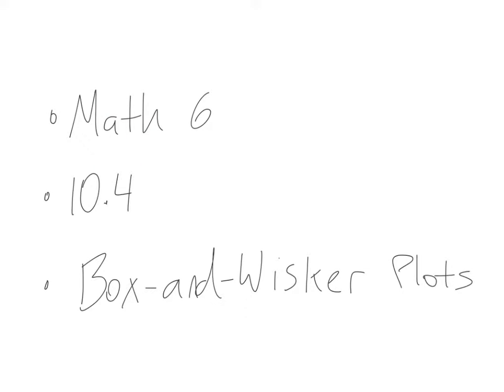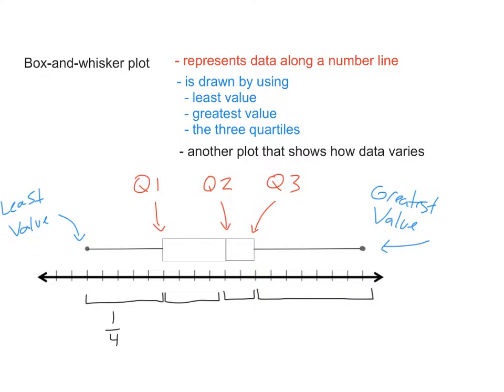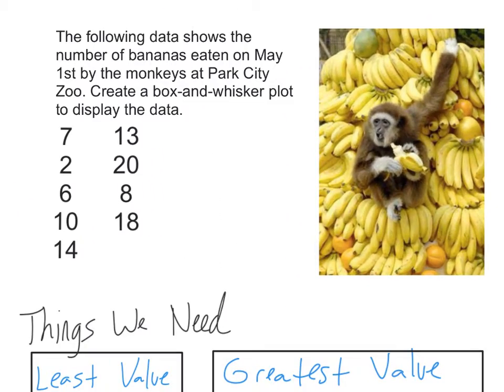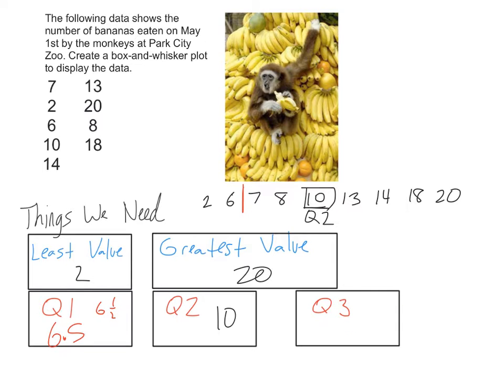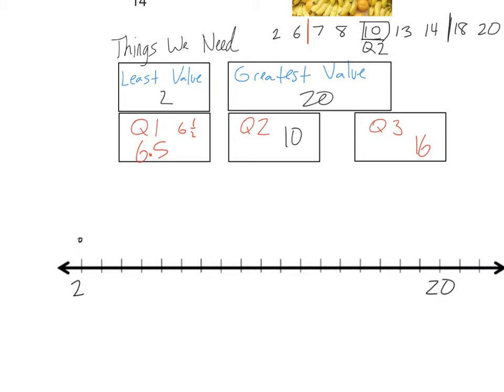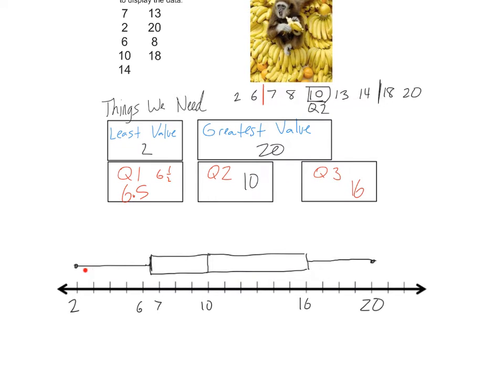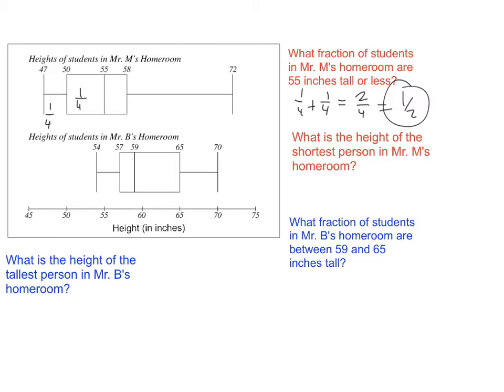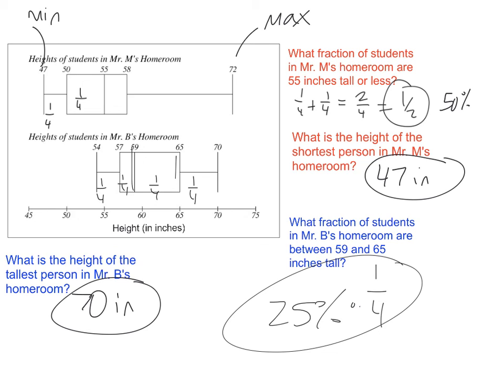Math 6 - 10.4 - Box and whisker plots